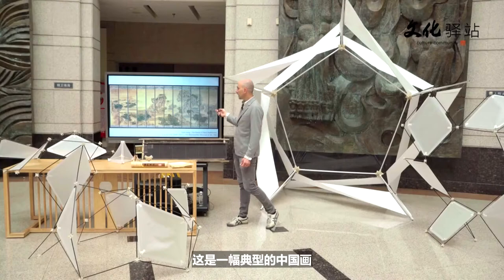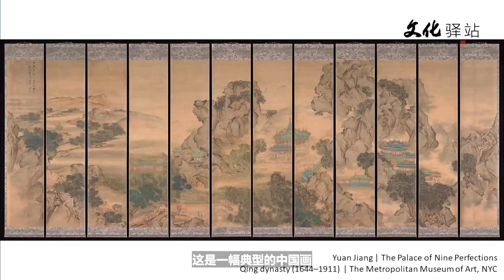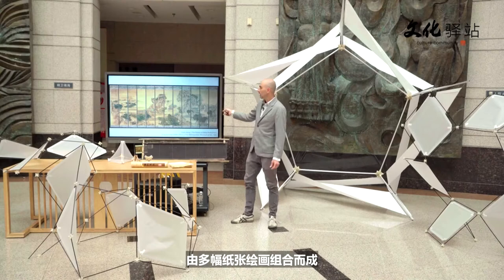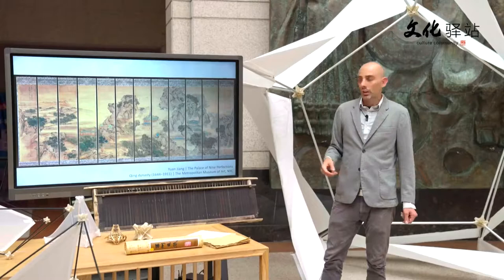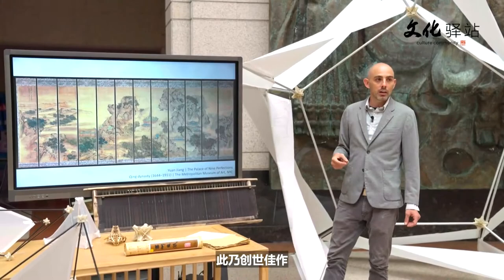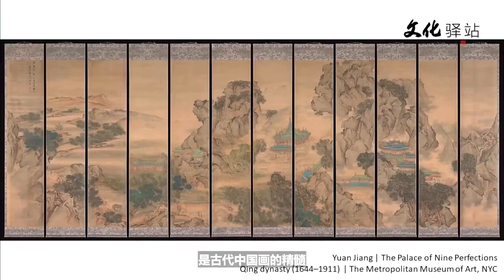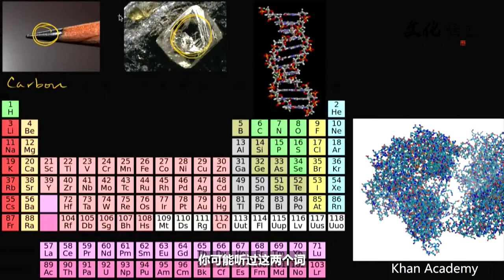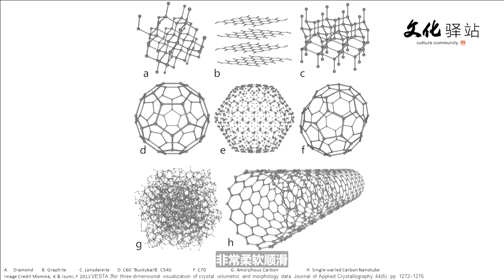20210817 Wenzhou Museum Lecture - Carbon Natural